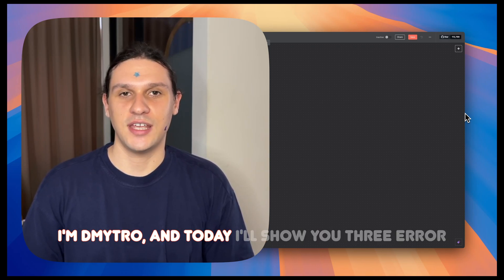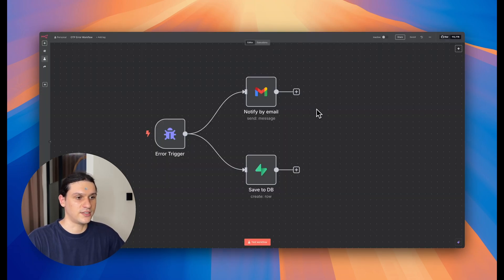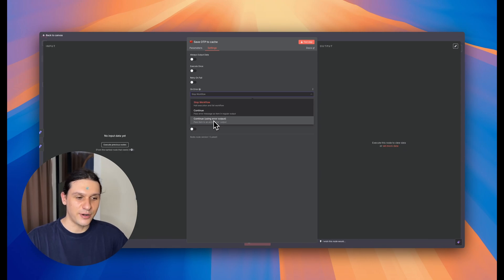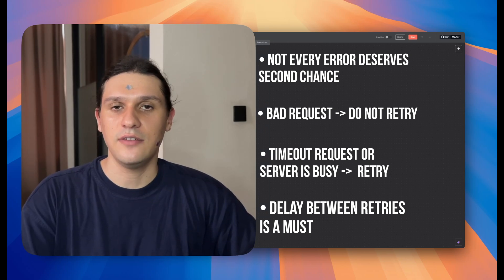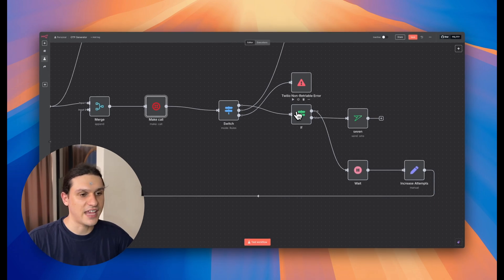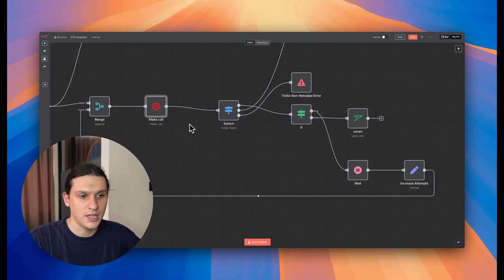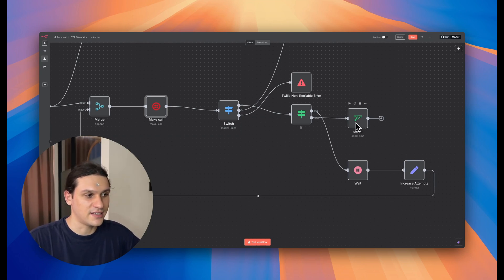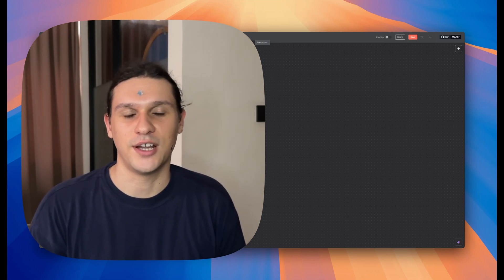Most n8n Users Handle Errors Wrong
Most n8n users think Error Trigger is enough. It’s not.

In this video, I’ll show you how to build real error handling that works in production - and not just in demo flows.

👉 You’ll learn how to:
• Prevent silent failures
• Retry failed steps like a pro
• Add fallback logic that keeps your flow running - no matter what

I’ve spent 7+ years building production-grade backend systems. These are the techniques that actually work when you have real users, clients, and stakes.

📍 TIMESTAMPS:
00:00 Intro
00:29 Prevent Silent Failures
01:16 Error Handling Settings
02:05 Custom Retry Mechanism: Theory
03:02 Custom Retry Mechanism: Example
04:34 PRO TIP: Fallback
05:52 Conclusion

📩 Want to work with me or need a pro consultation?
→ Reach out via Email or Fiverr